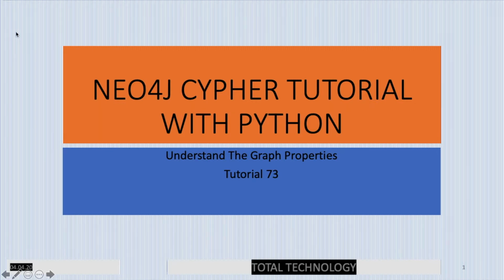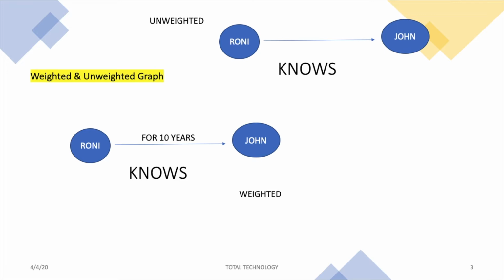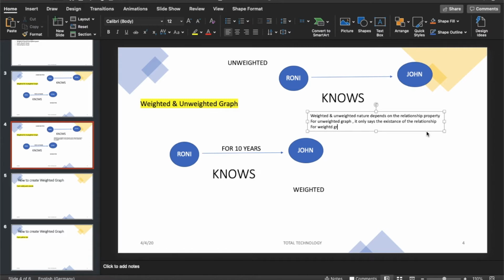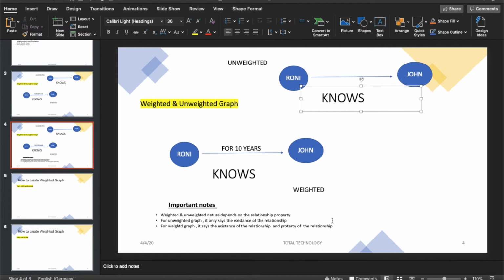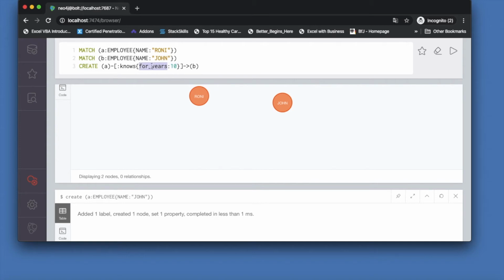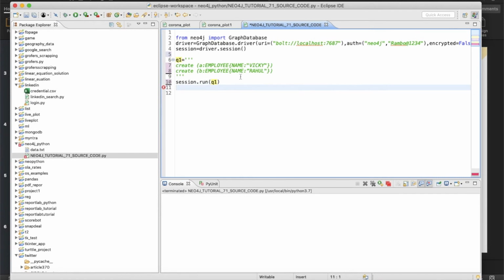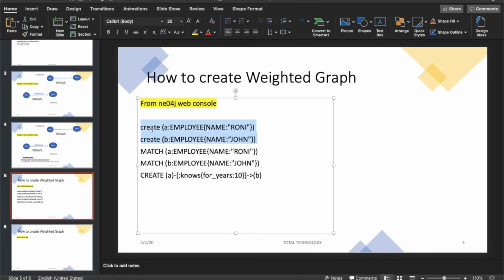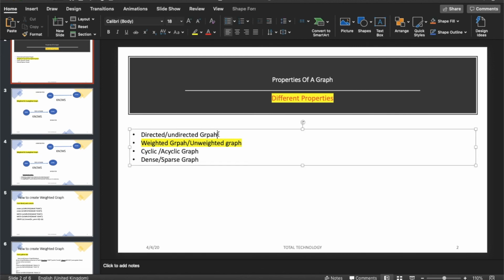NEO4J|NEO4J TUTORIAL|Neo4j Python|Neo4j Weighted & Unweighted Graph|PART:73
NEO4J
NEO4J TUTORIAL
NEO4J PYTHON
NEO4J CYPHER